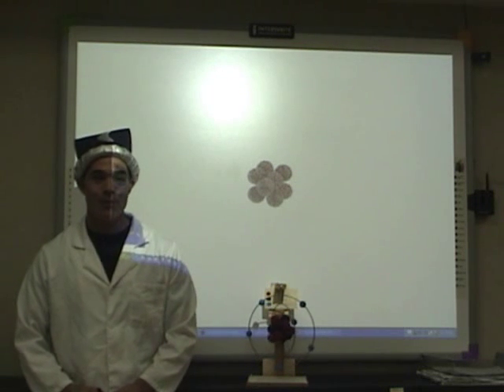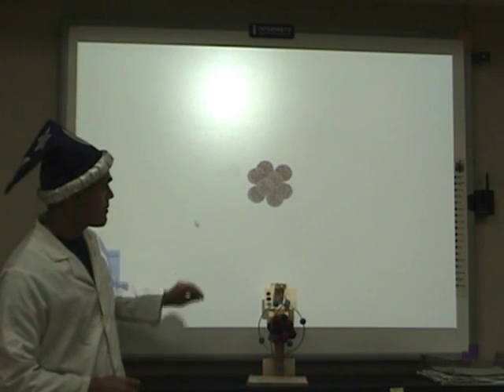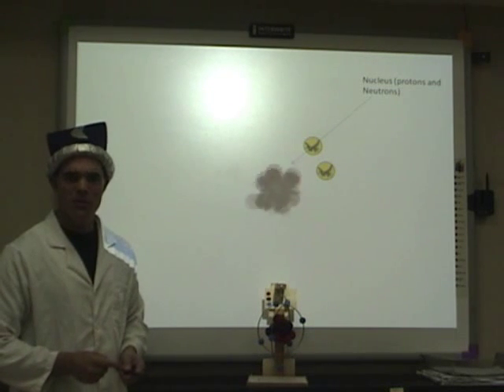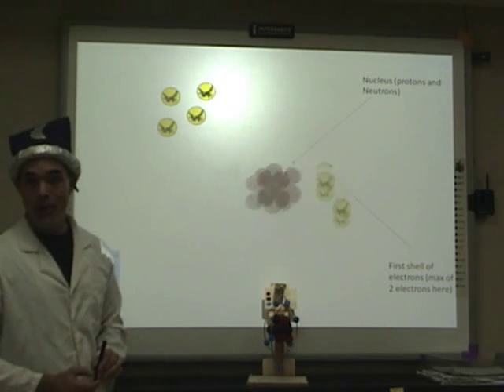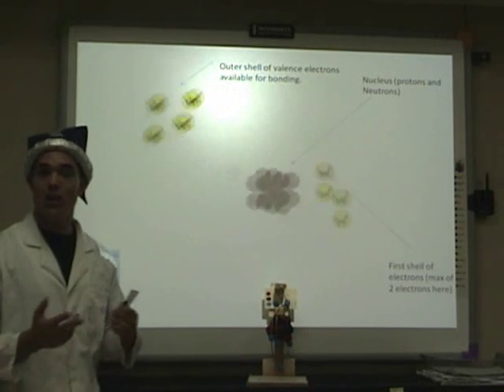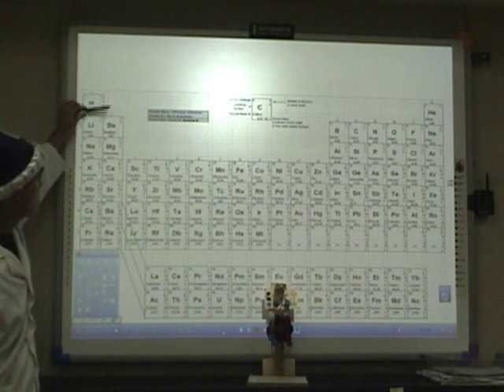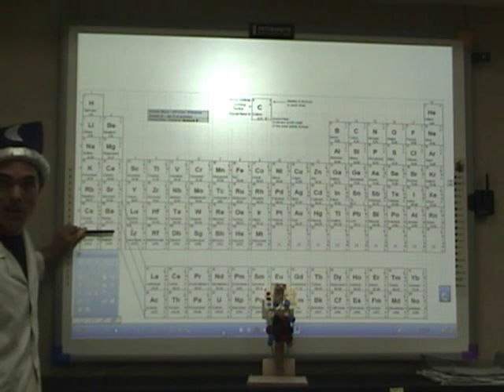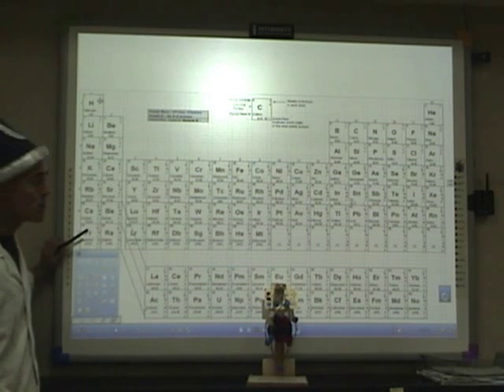Drawing atoms of elements part 1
You can use the periodic table as a tool to draw atoms of elements.  The periodic table is organized into periods, groups and families.  This video is a tutorial that reviews the subatomic particles found in an atom. It is designed to focus on the needs of middle school students, but you made find it a good refresher as well.  My goal is for you to be able to draw and or identify the atoms of different elements by utilizing the periodic table.  With knowledge of an element's atomic number and atomic mass (AMU), you will be able to determine the number of protons, neutrons and electrons.